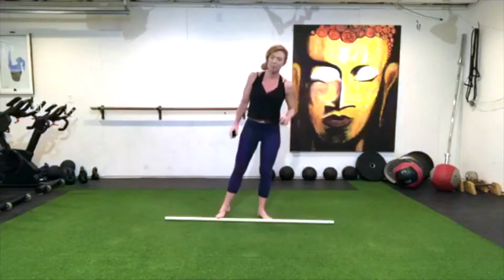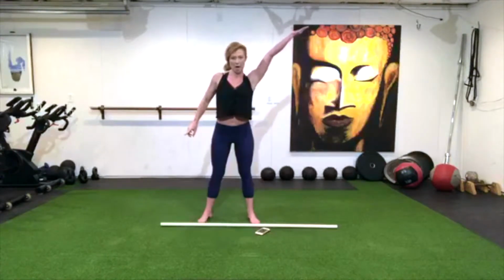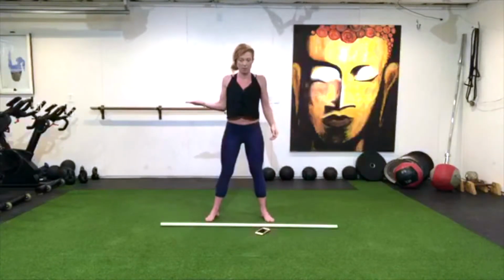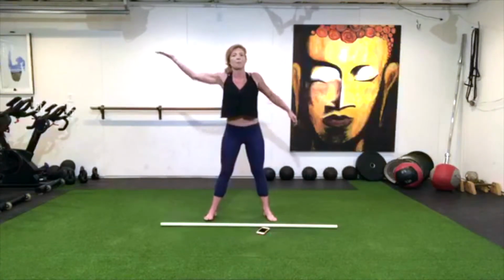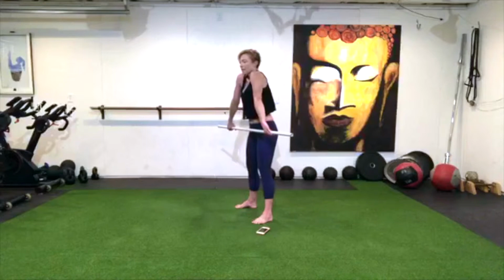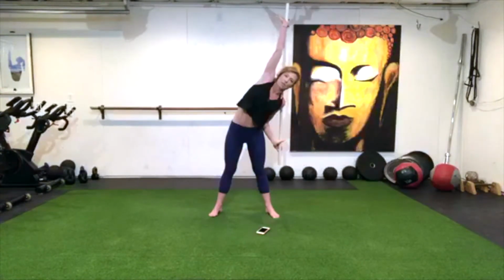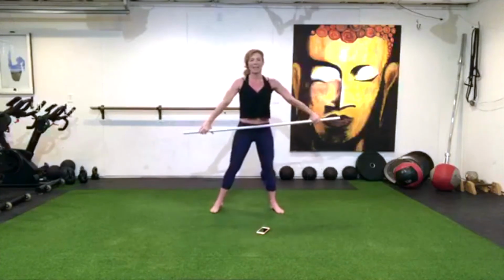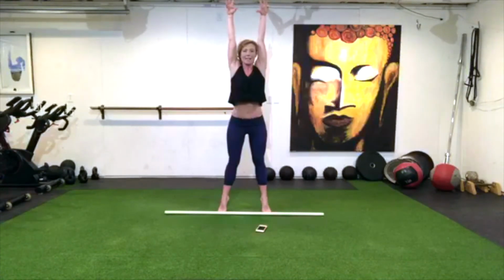MobilityFLOW Workout 3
Workout 3 is a morning workout themed "Live By Bending" inspired by the taoist idea that the stiffest tree is most easily cracked, while the bamboo or willow survives by bending with the wind. This workout teaches you how to bend. Enjoy!